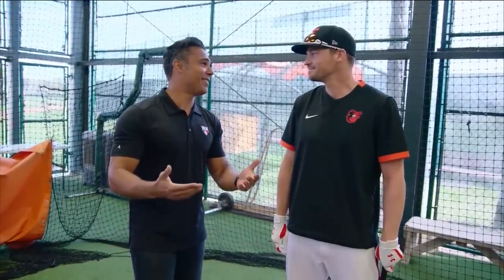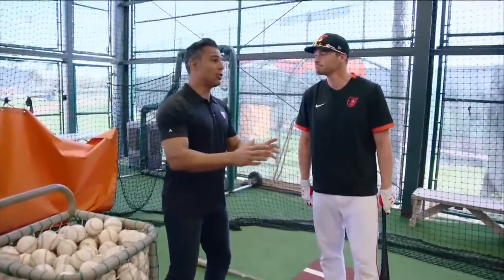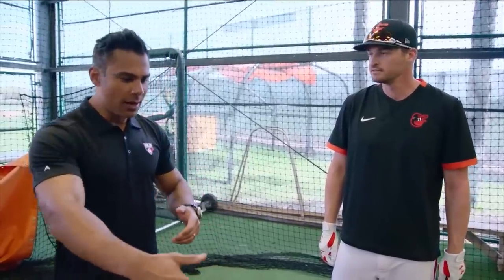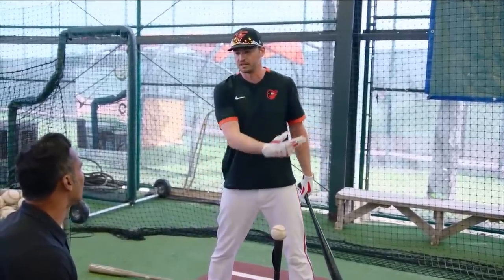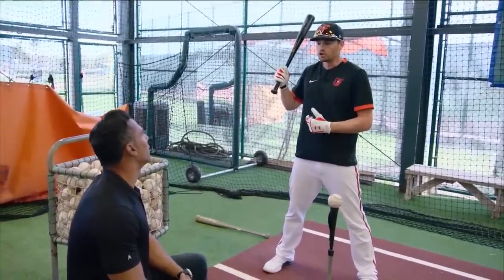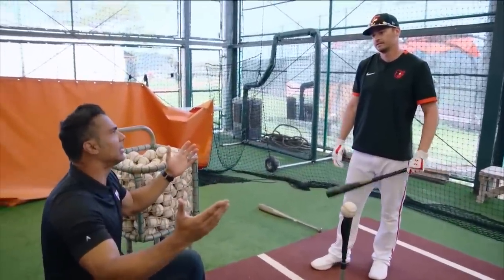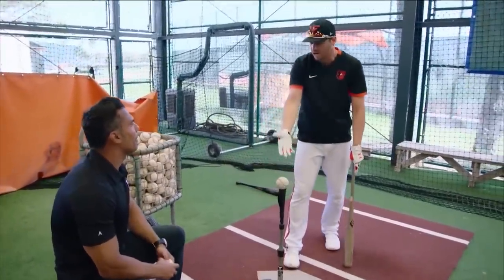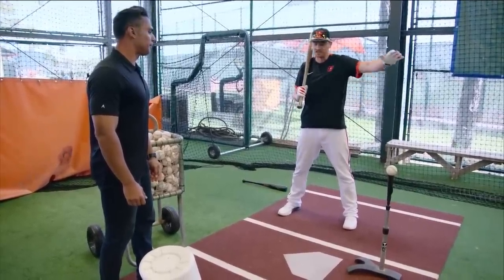30 Clubs in 30 Days: Trey Mancini on Tee Hitting Drills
Trey Mancini joins Carlos Pena to share his tips on maximizing hitting drills to improve hand speed.